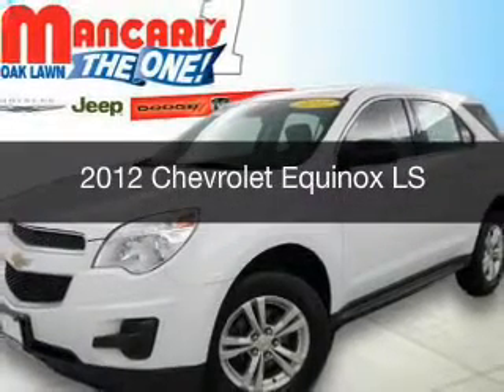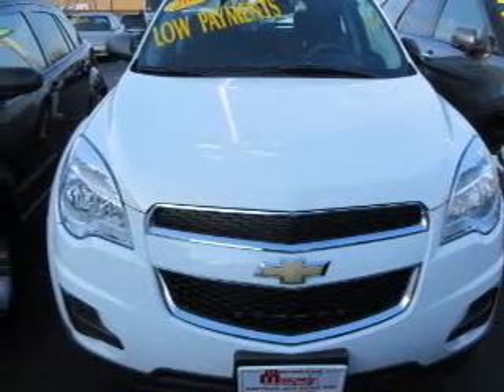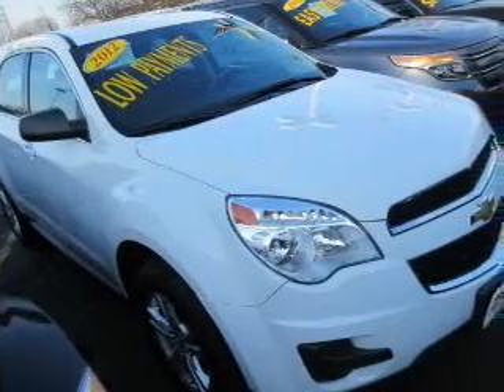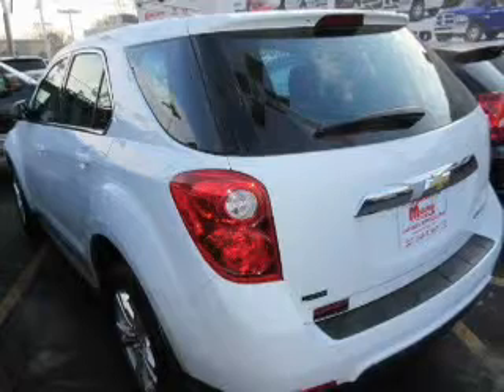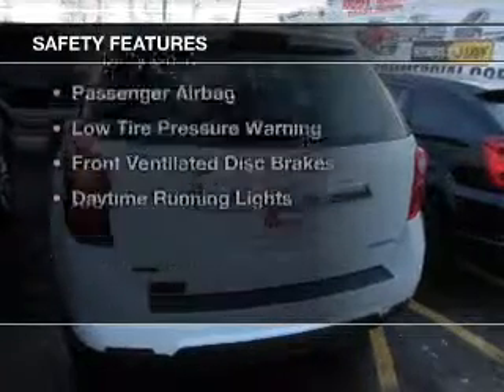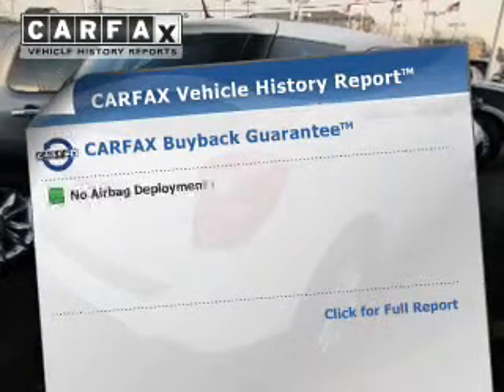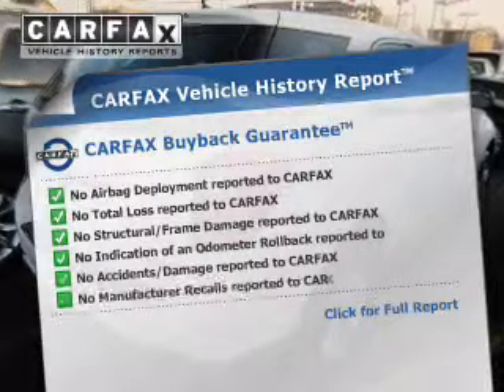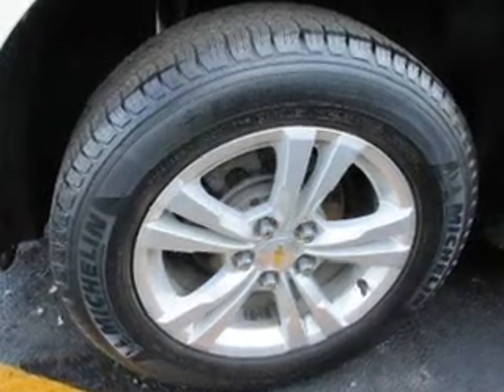2012 Chevrolet Equinox - Oak Lawn IL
Year: 2012
Make: Chevrolet
Model: Equinox
Trim: LS
Engine: 2.4 liter inline 4 cylinder 16 valve
Transmission: 6-Speed Automatic
Color: Summit White
Mileage: 42076

Address:
4630 West 95th St.